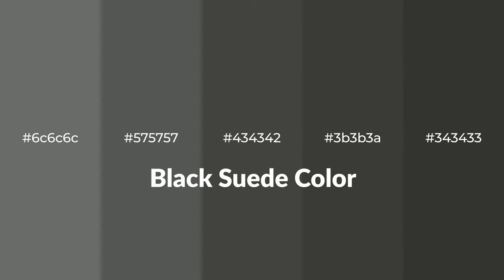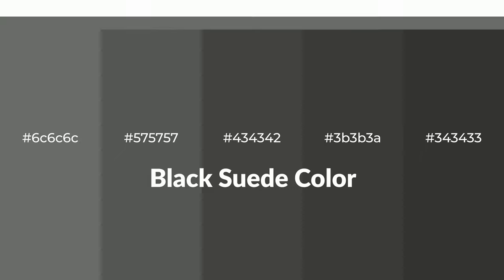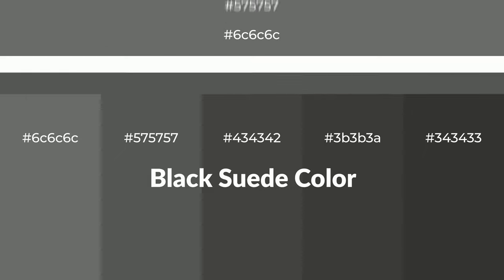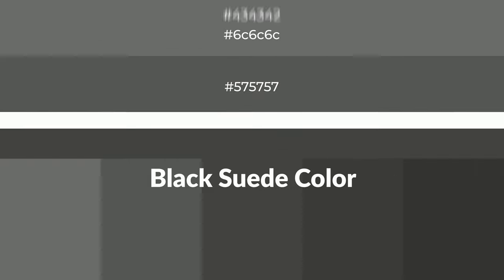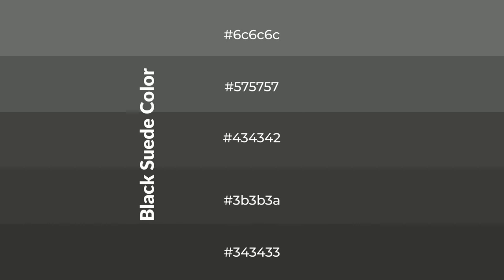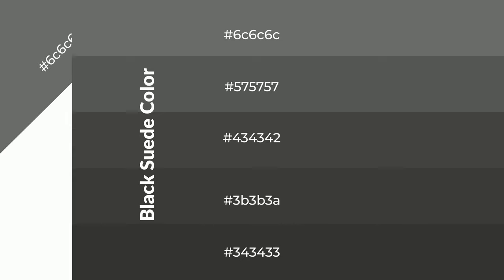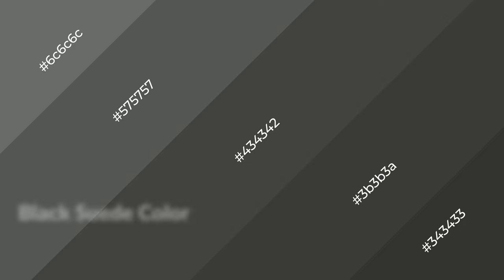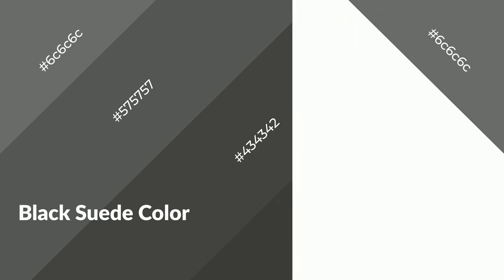Shades & Tints of Black Suede color #434342 A Warm Grey color 3b3b3a #343433 #575757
Shades of Black Suede color #434342 Warm Shades of Black Suede color with Grey hue for your project!

Shades
Hex 3b3b3a

Tints
Hex 575757

Black Suede is a warm color, and it emits cozier and active emotion. Warm colors are symbols of warmth, fire, heat, and sunshine. It also evokes joy, passion, love, and even anger emotions. You can see them used in Restaurants and Gyms.